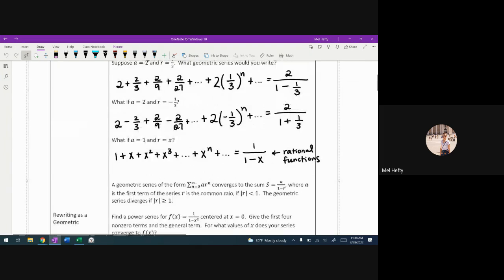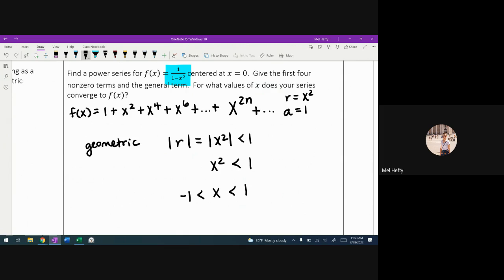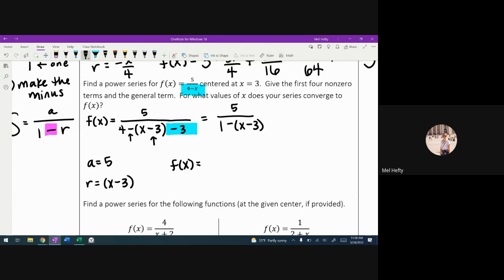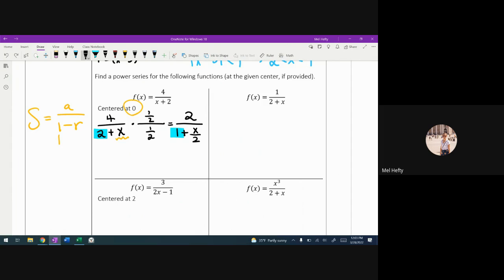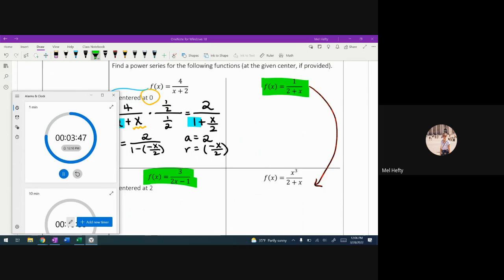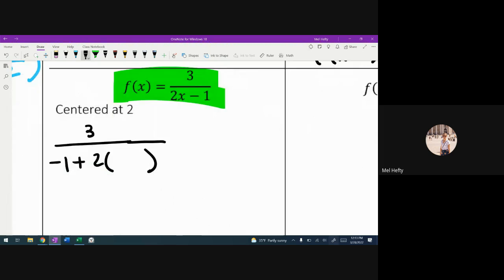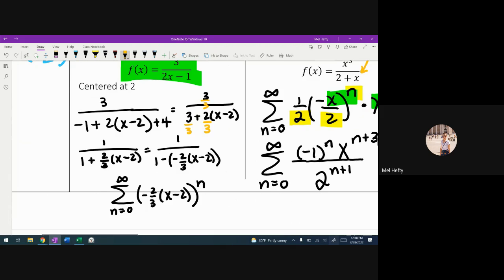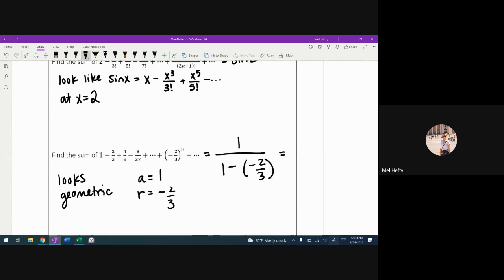BC - Section 9.4 Power Series (3/28)